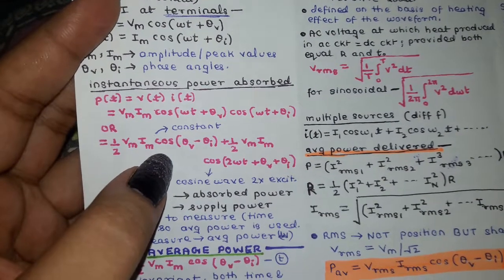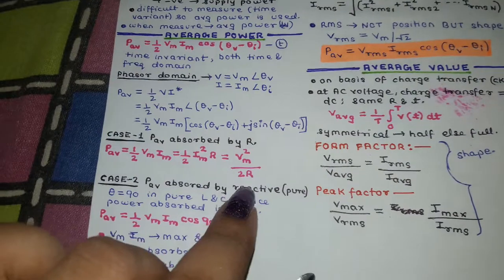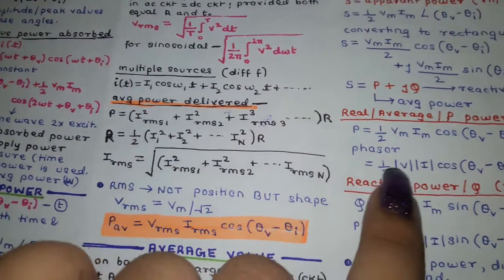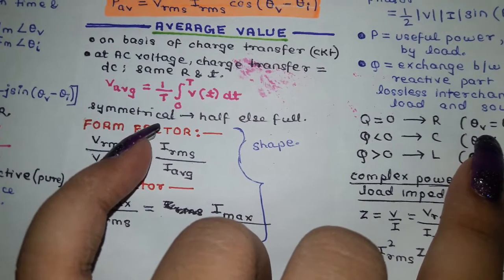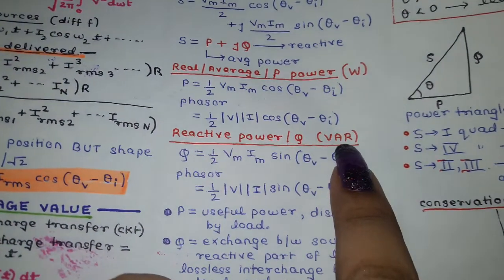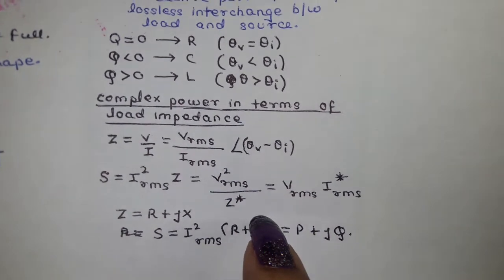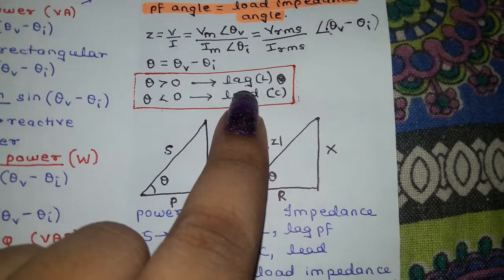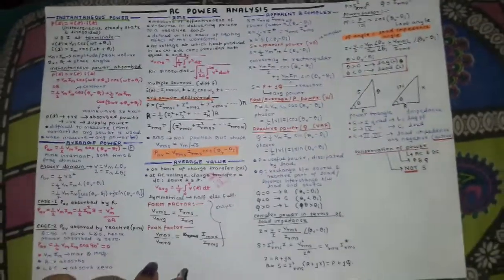ELECTRIC CIRCUIT-AC power analysis (notes)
notes provided here are in strict accordance with the syllabus of both GATE as well as ESE exams.
with these concepts and numericals practiced, u are bound to score good